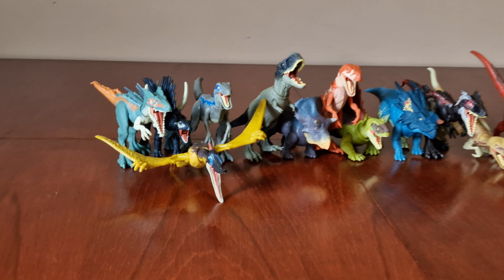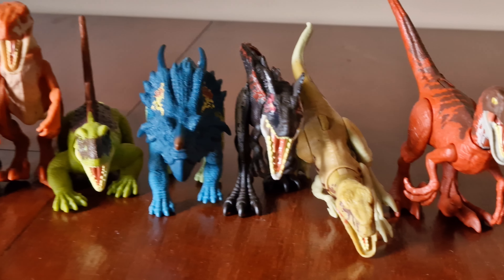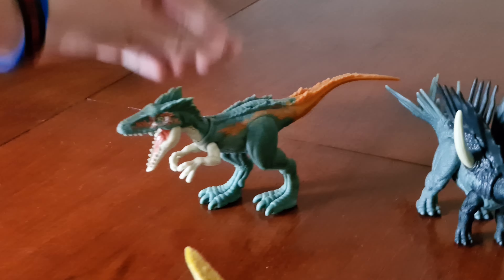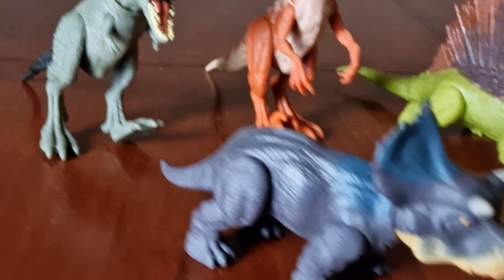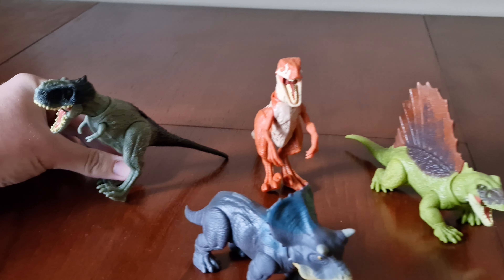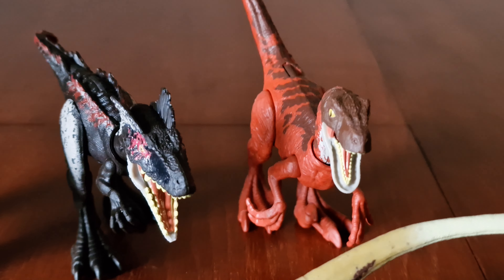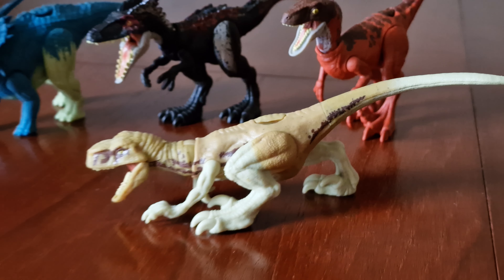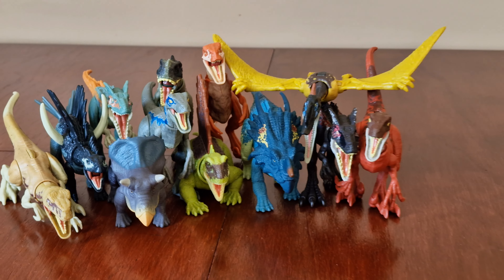Jurassic World Dominion 2022 Ferocious Packs - Atrociraptor Nasutoceratops Rugops Primus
here we take a look at all of Mattel Ferocious Pack figures released in 2022!!! there were 3 waves of figures released...
out of the 12 figures released there were 6 brand new species, 3 released in wave 1, 2 new species in wave 2 and 1 new species in wave 3.

Wave 1.

Wave 2.

Wave 3.